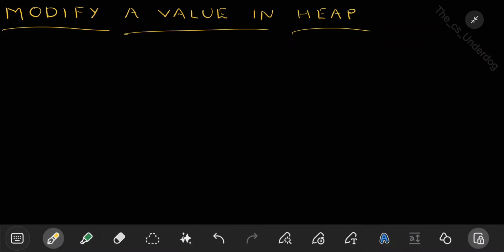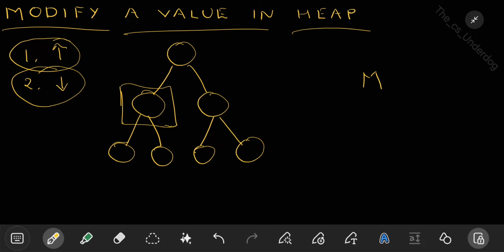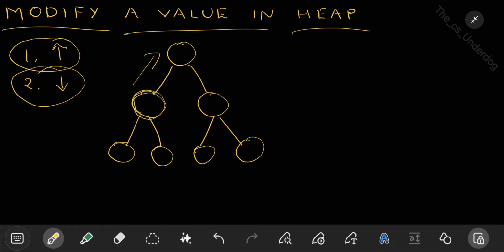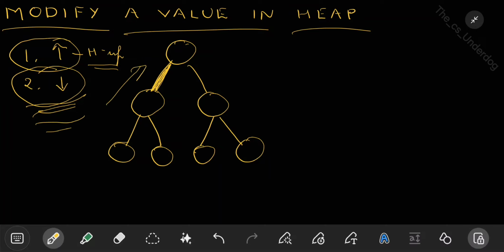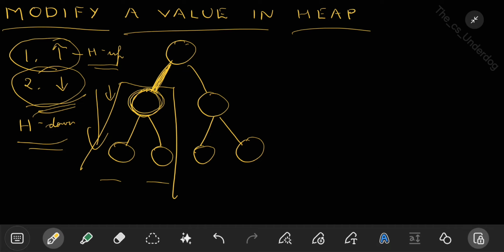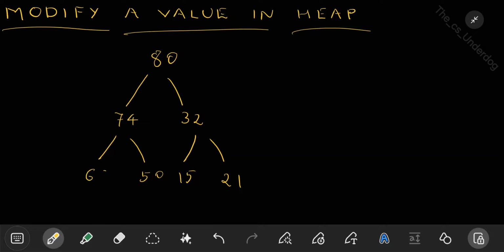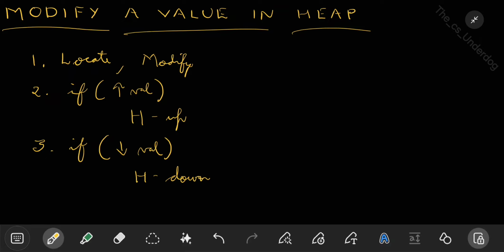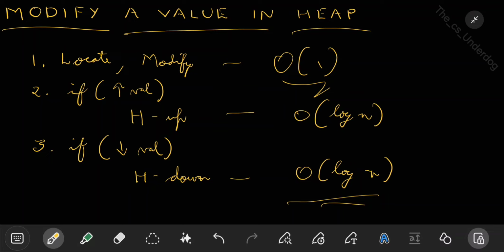Modify a Value in Heap | Data Structures Lecture 47 | The cs Underdog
This lecture explains about two tracks of action that are to be followed while modifying the value of a node in heap depending on the modification that is done.